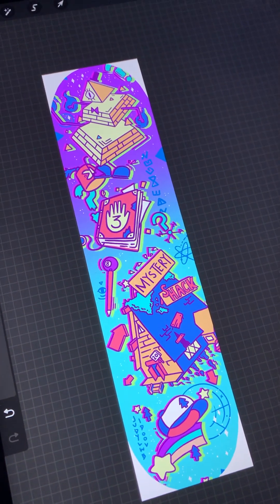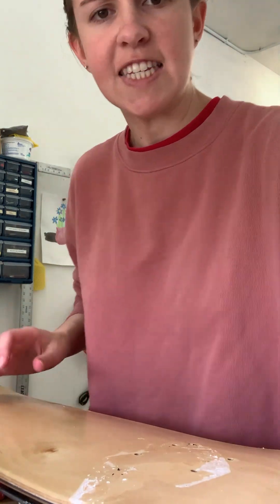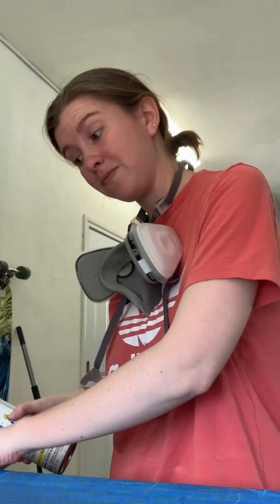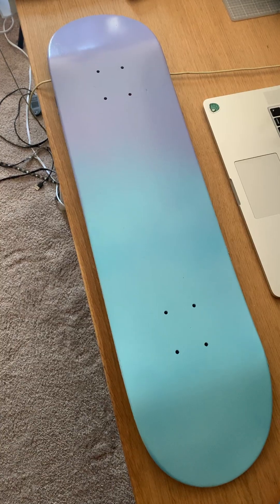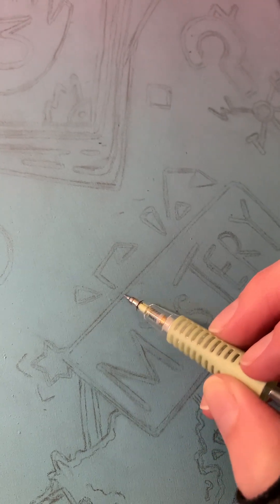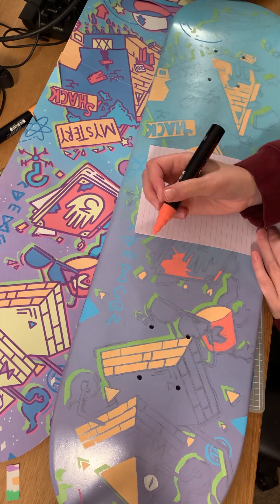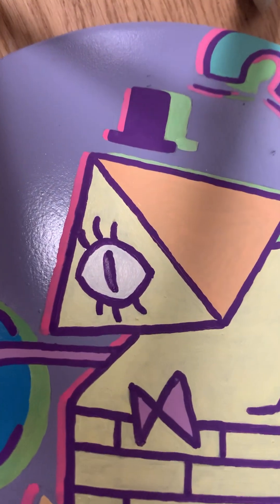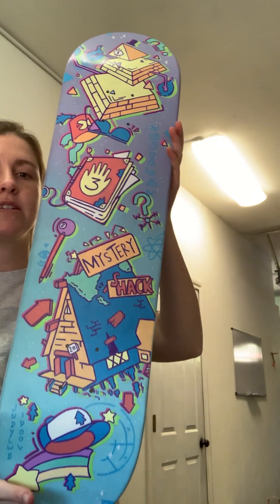Gravity Falls Skateboard || Custom Painting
destroying an old art project to make room for a new one